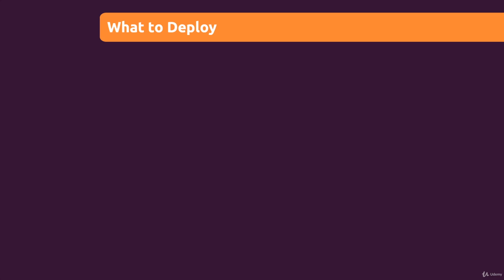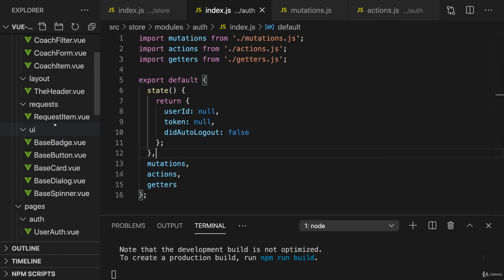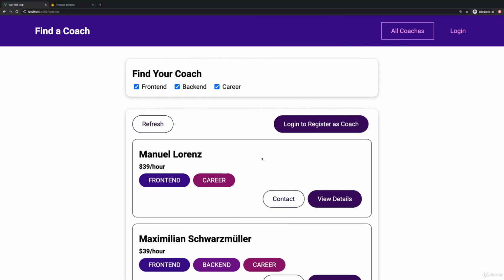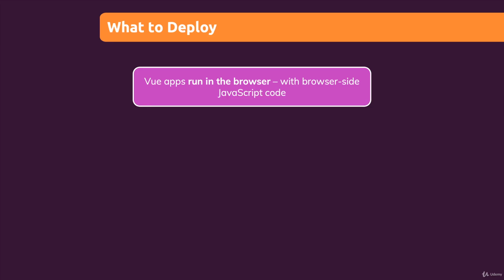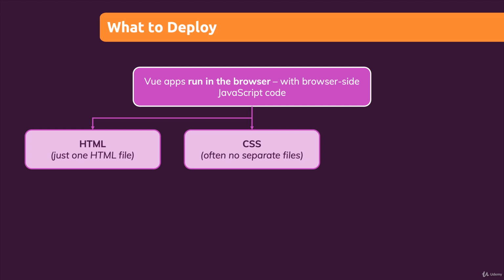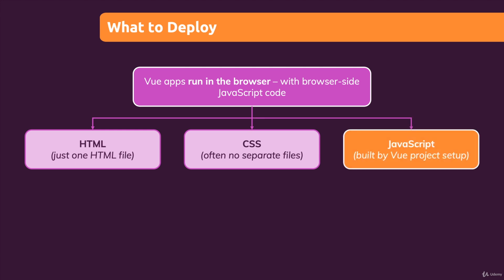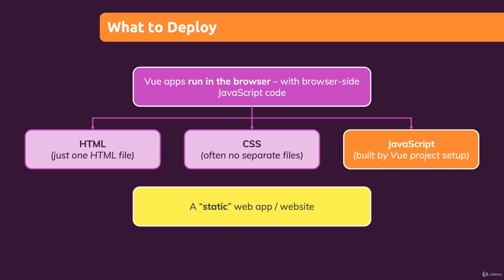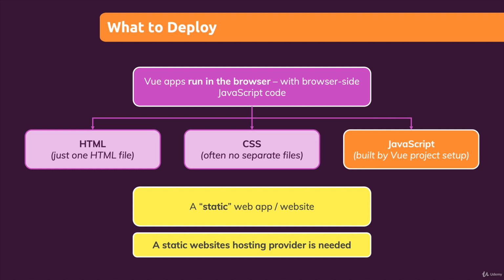XVIII. Optimizing & Deploying Vue Apps. 2. What To Deploy